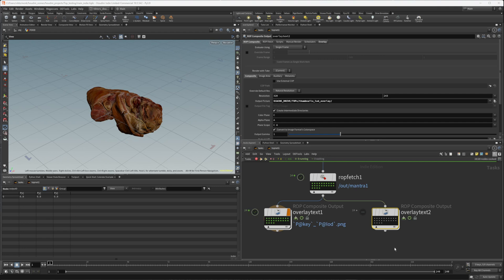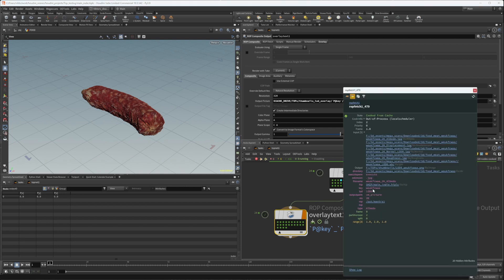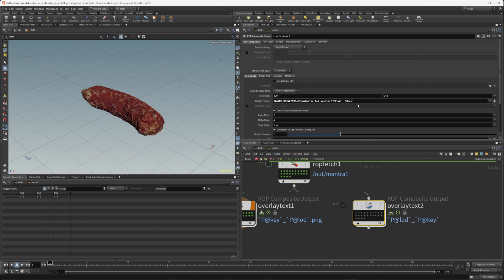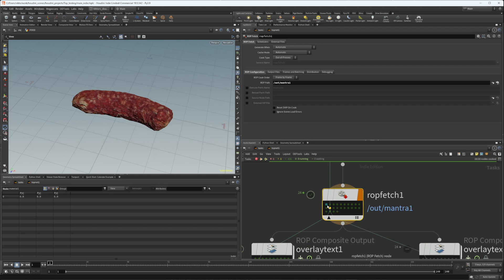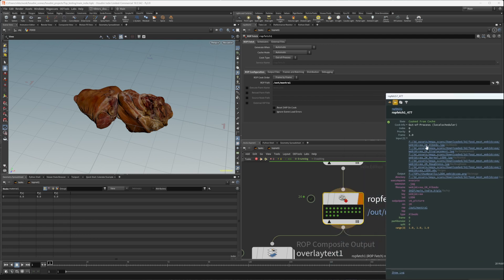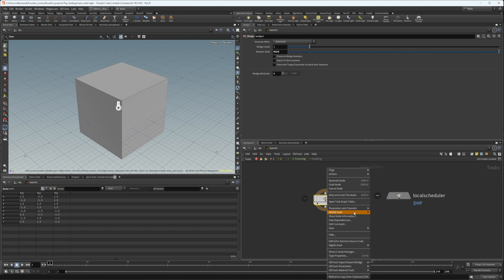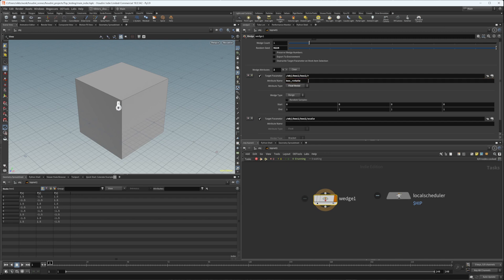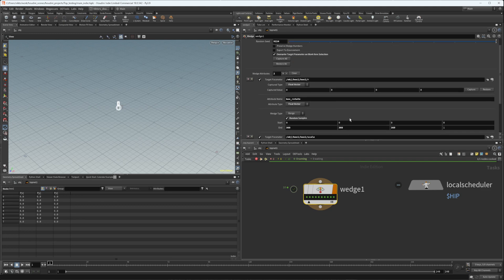MASSEParmUtilities PDG update Houdini package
0:00 Get active work item attributes
03:48 reference file by its tag
06:21 add parm to wedge node